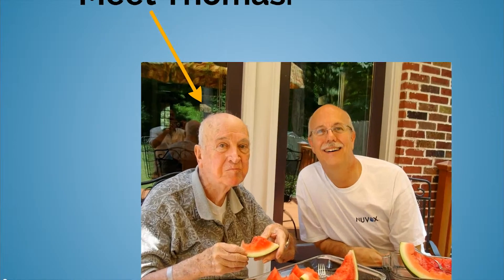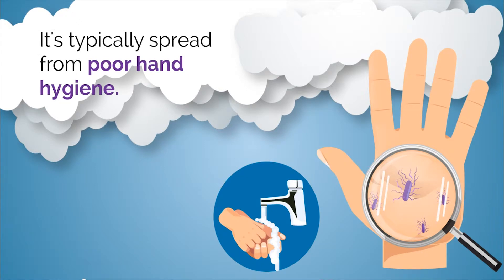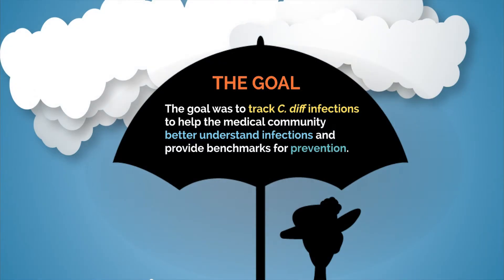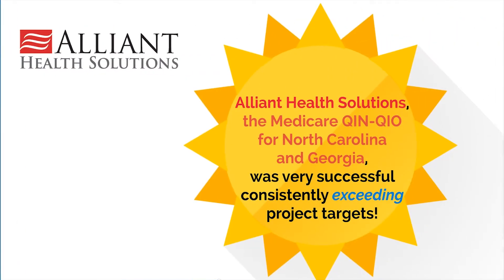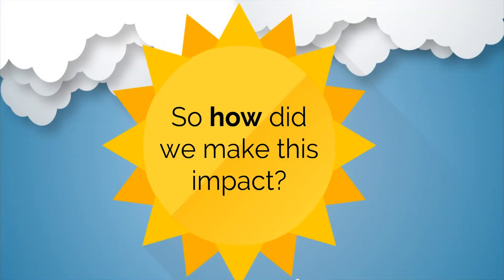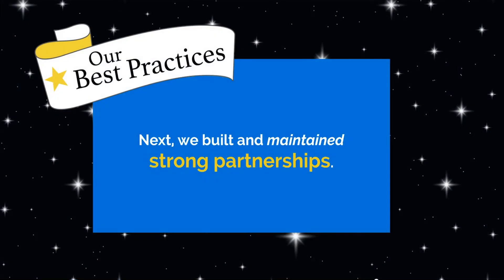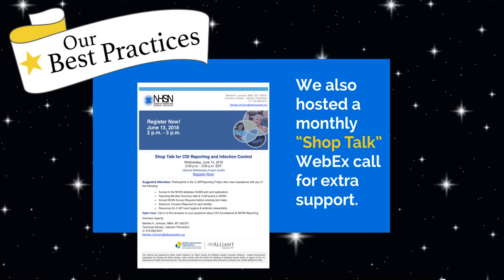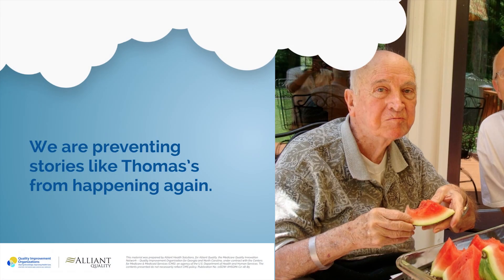Alliant Quality C.difficile Story